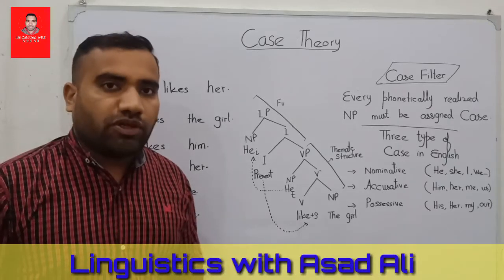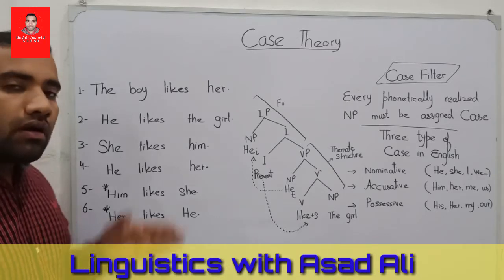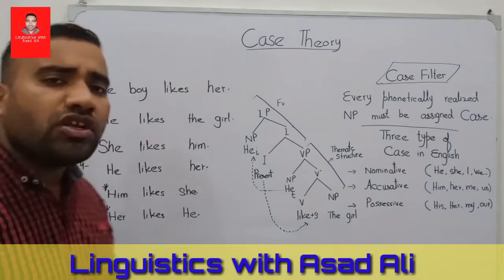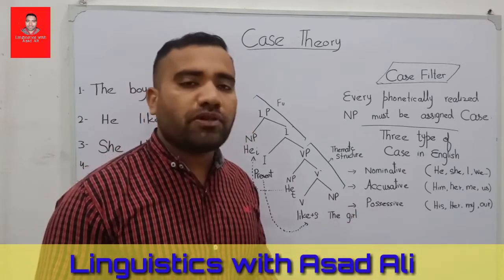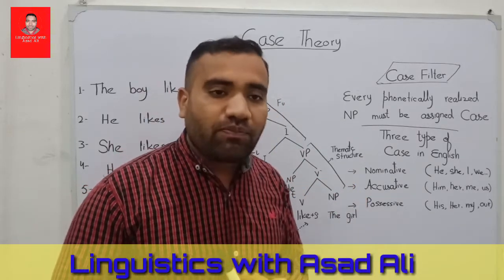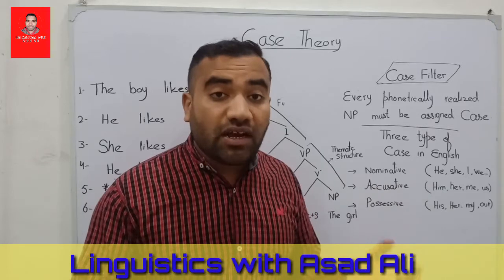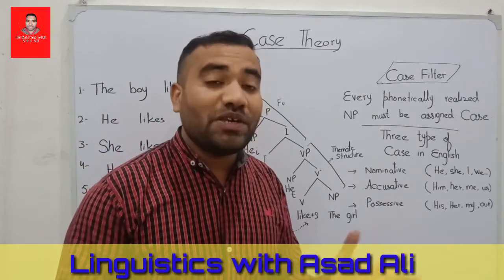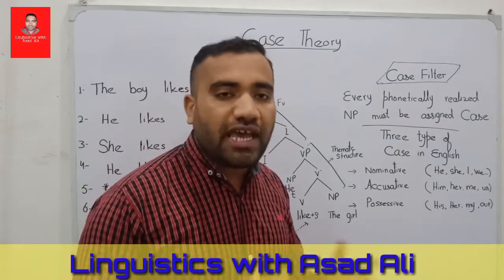Case Theory ll Case Marking in English ll Linguistics with Asad Ali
This video is about Case Theory..